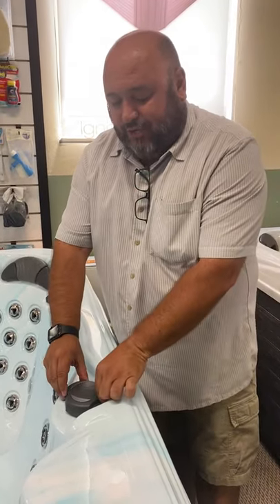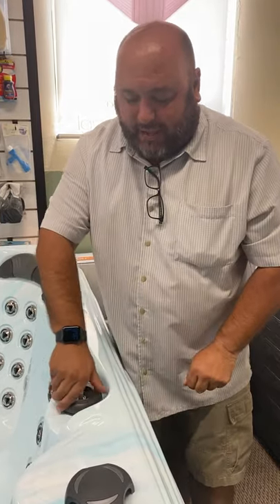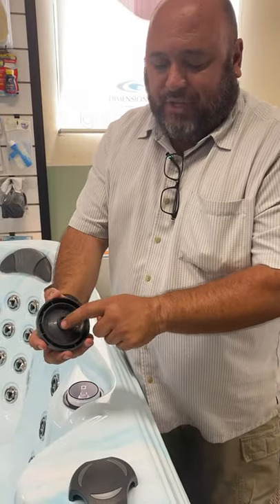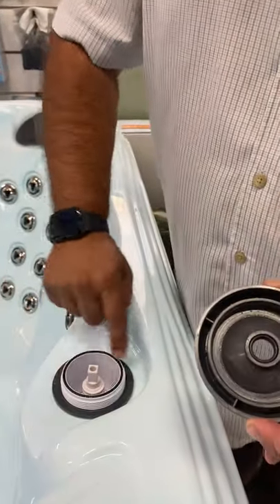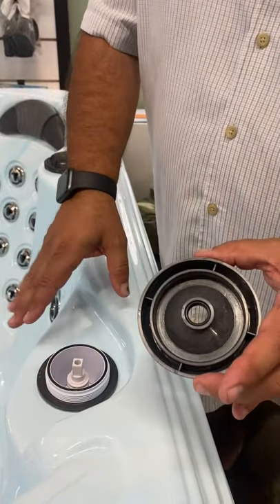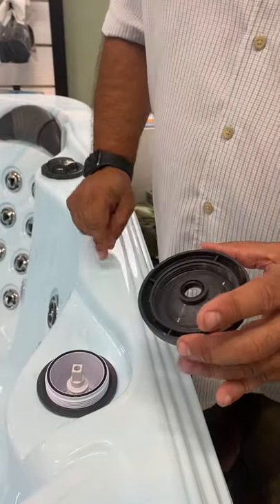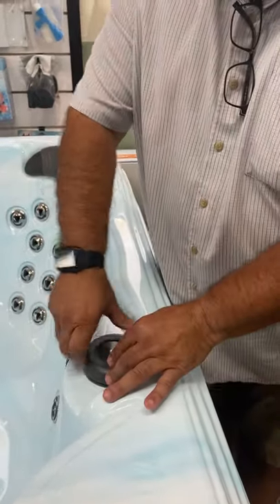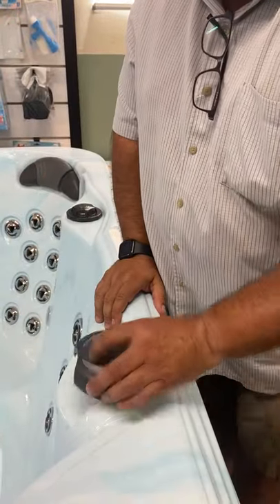Tightening a Diverter Valve on Spas, Common type.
This shows how to take off the top cap and tighten the diverter so water is not spewing out.